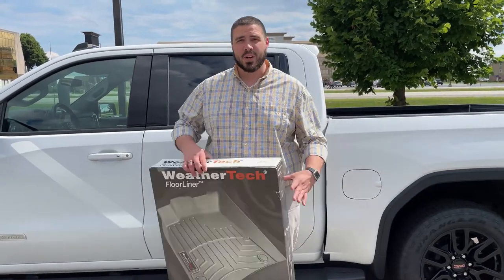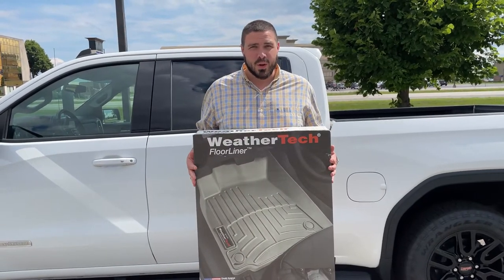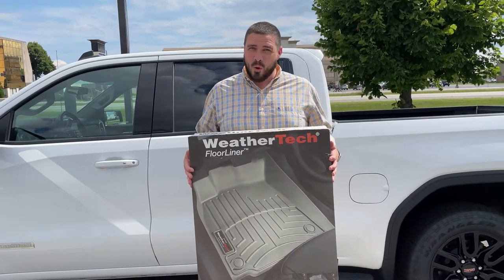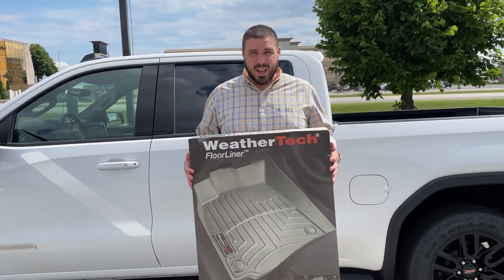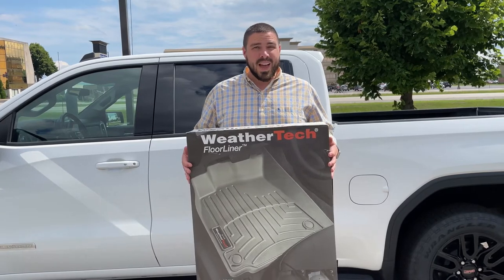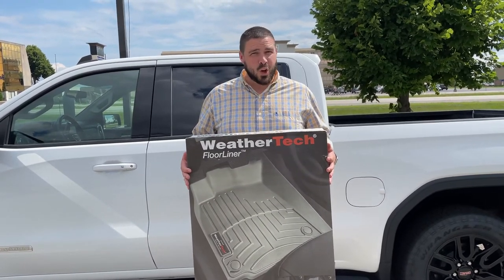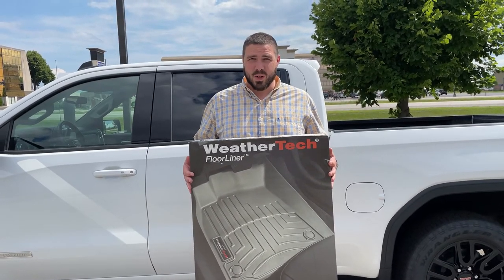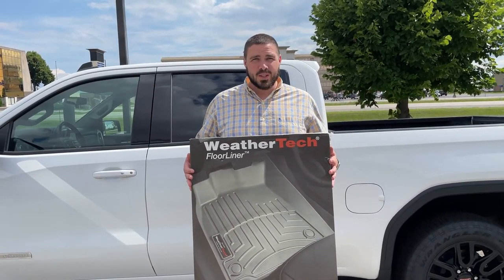Weather Tech Floor Mats - Russ Darrow Direct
Weather Tech Floor Mats are great for all weather conditions and are available for all vehicles!

Join Brennan from Russ Darrow Direct as he talks about one of their most popular accessories that fits just like a glove in each vehicle.